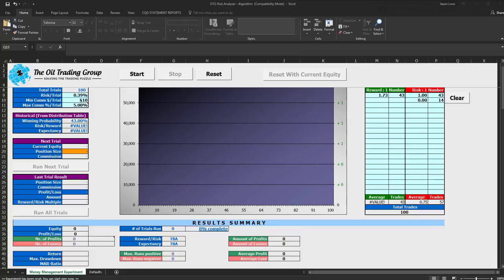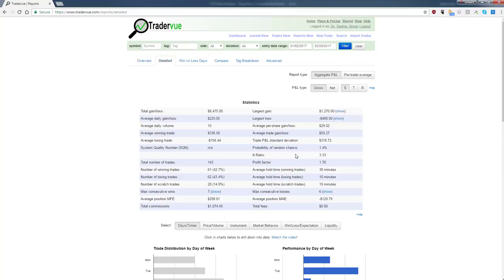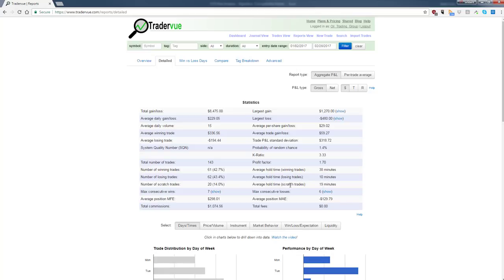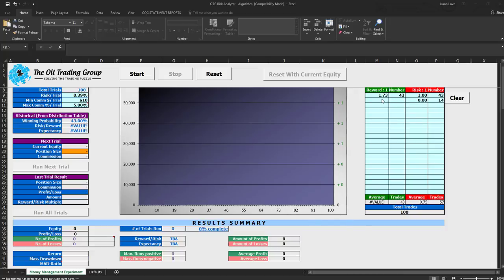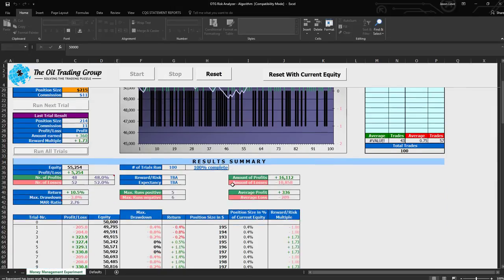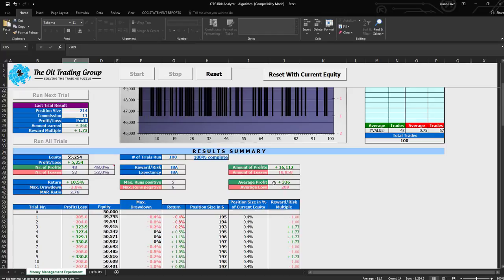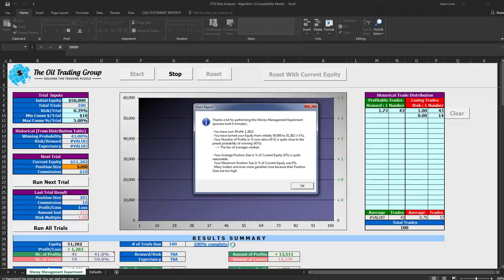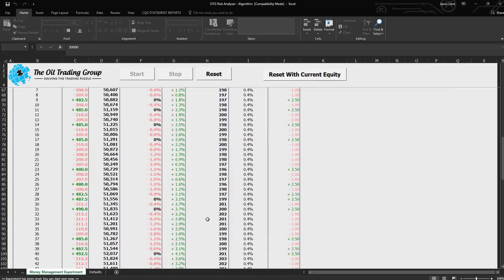OTG Desktop Pshchologist Risk Review